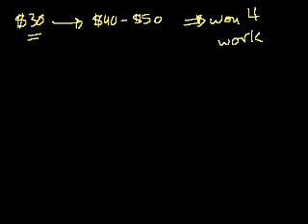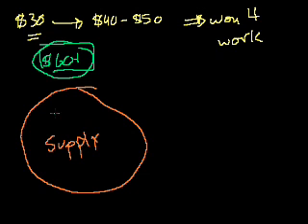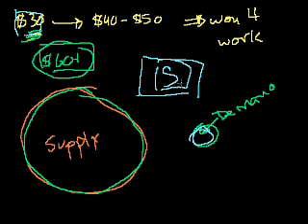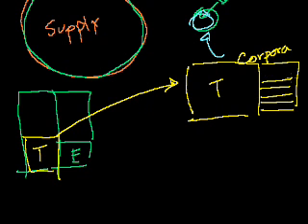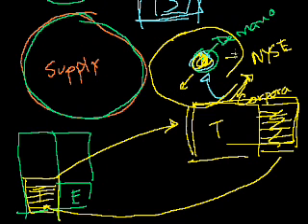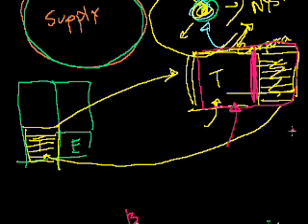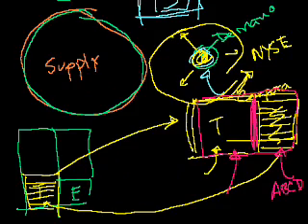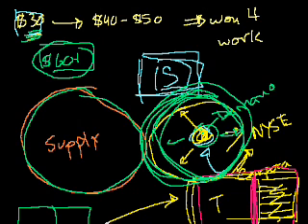Geithner 5: A better solution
Courses on Khan Academy are always 100% free. Start practicing—and saving your progress—now

A better way to solve the "liquidity" and "price discovery" problem.